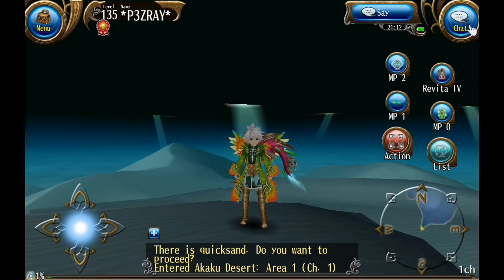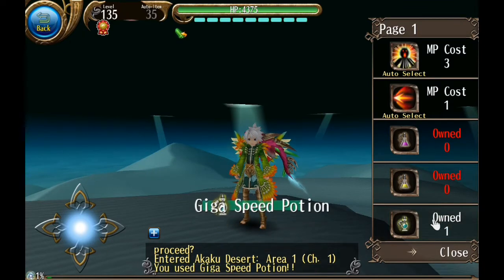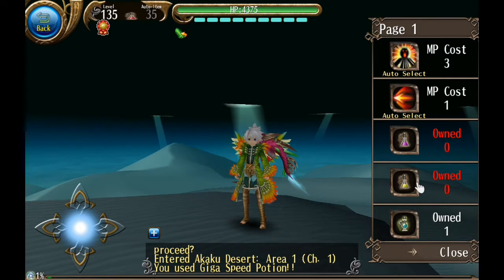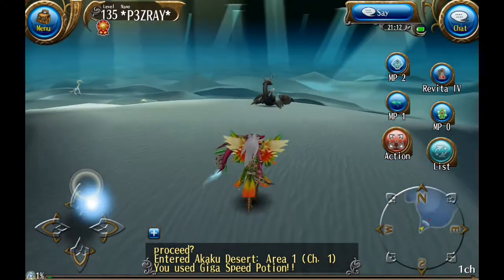TORAM ONLINE - (LEVEL 135) CRITICAL ARCHER BUILD (P3ZRAY)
This is the Critical Archer build at 135! It's my most used Build as it's good all-round I hope this helps you all out!